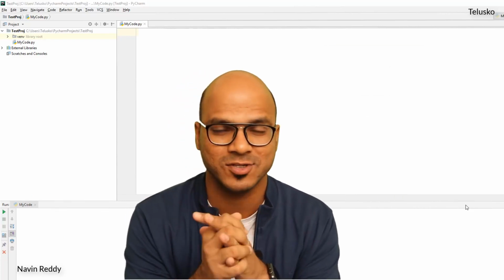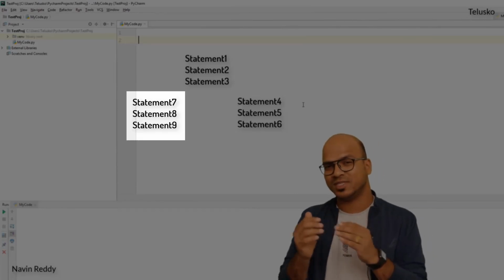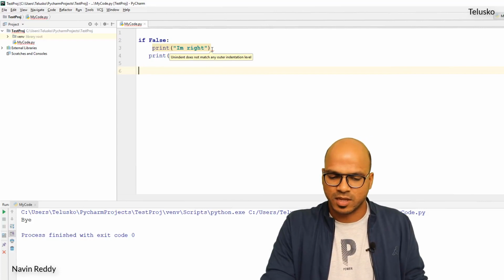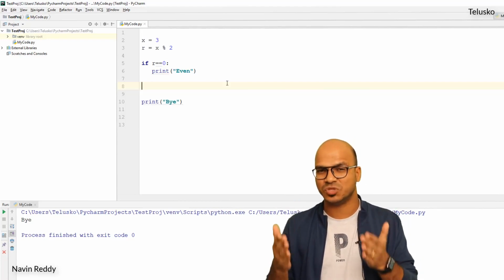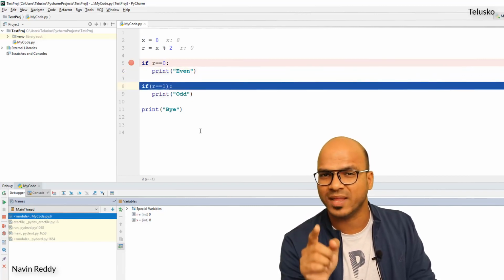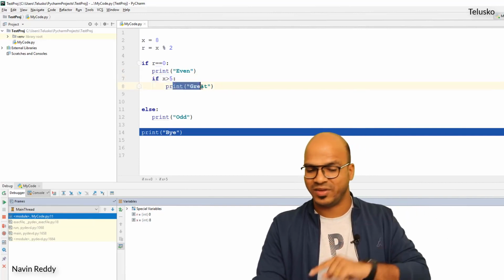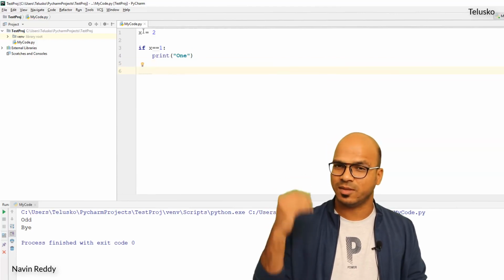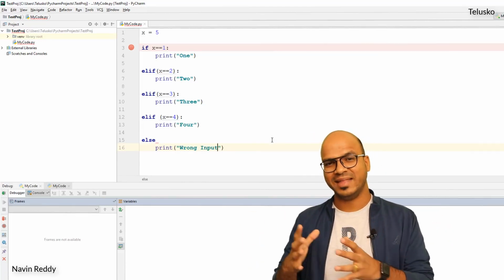If else if Statement in Python